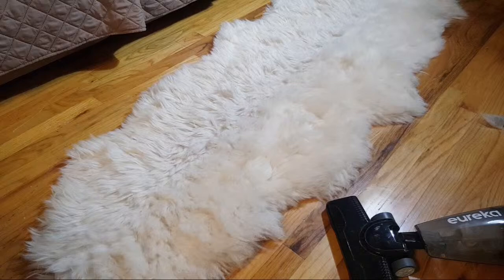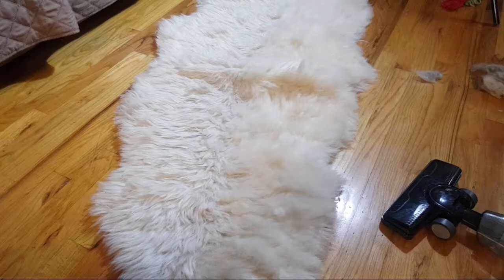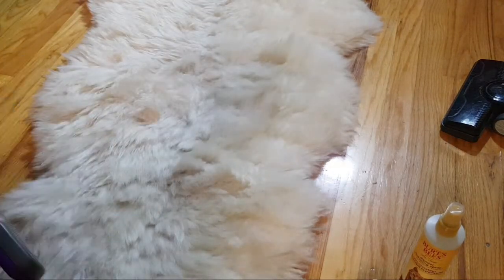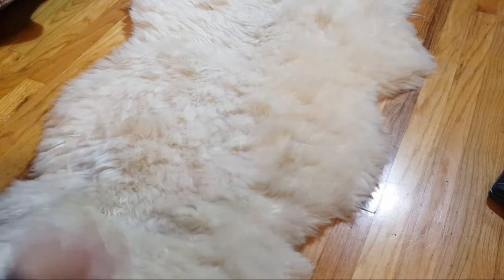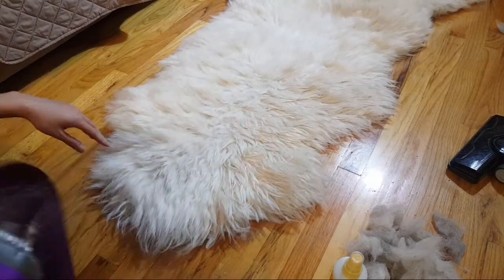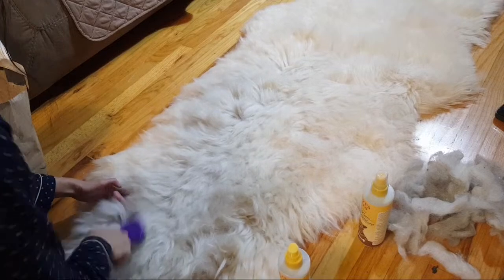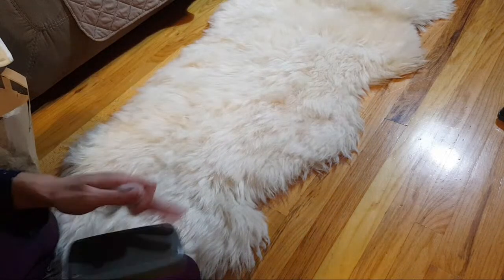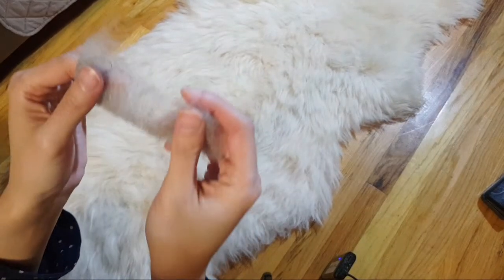Frugal tip: How To Clean A Sheepskin Rug | Frugal And Waterless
Products I used:

Cat brush
Waterless shampoo
Dander spray